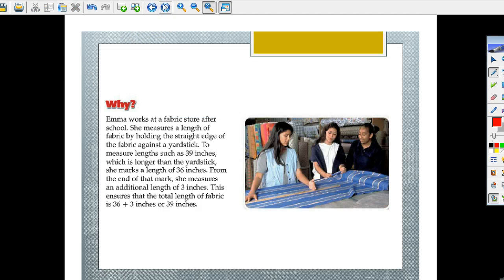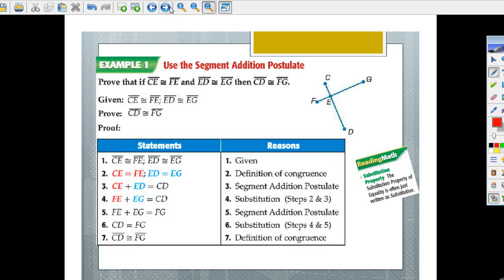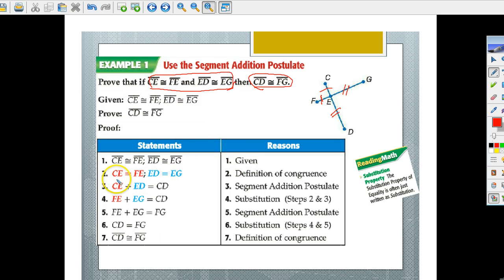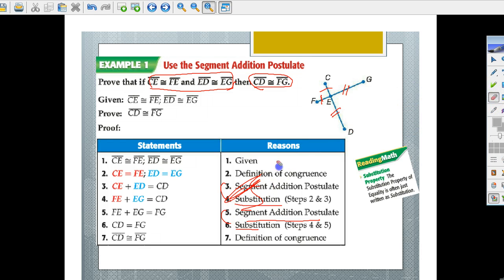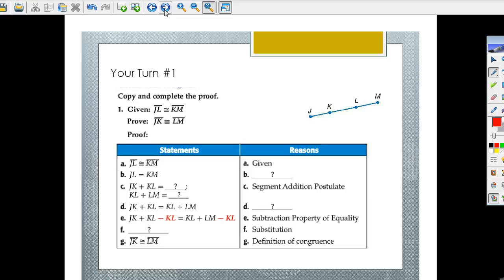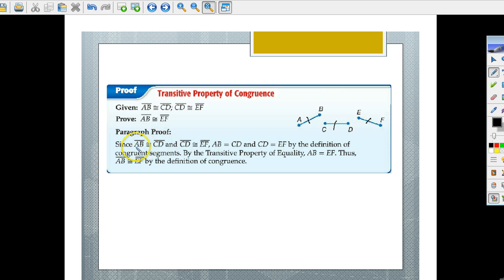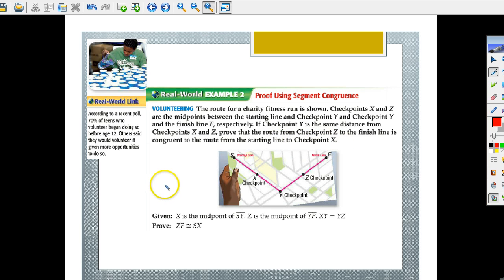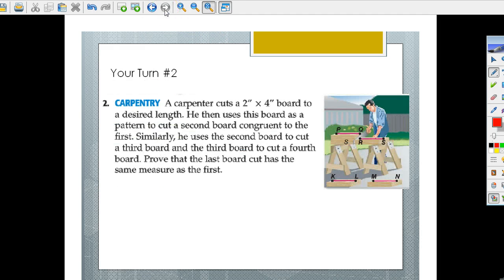2-7 Proving Segment Relationships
2-7 Proving Segment Relationships